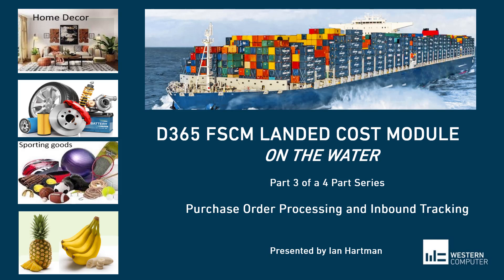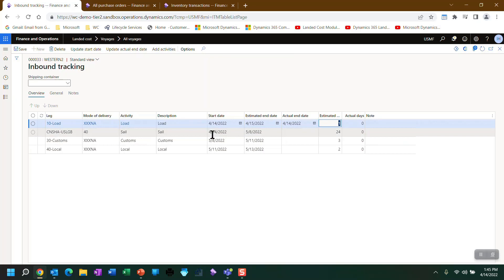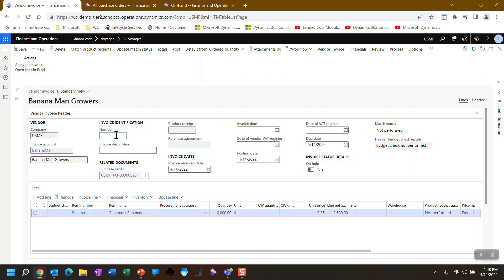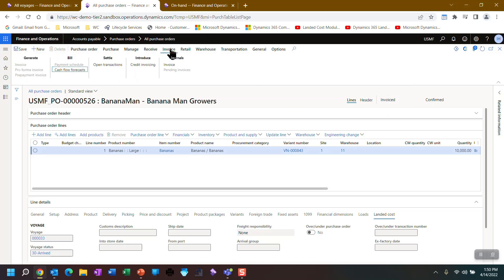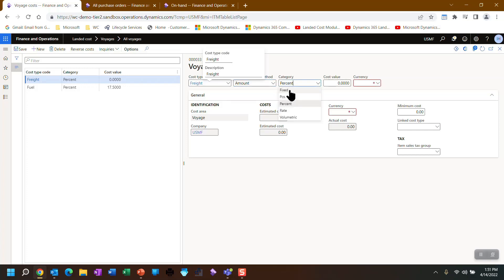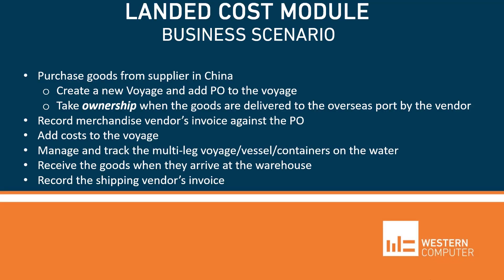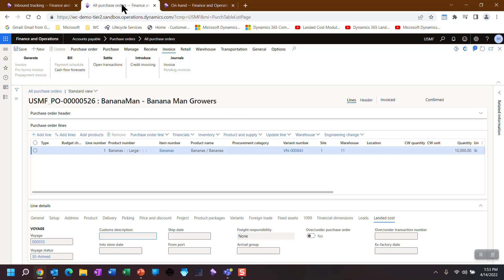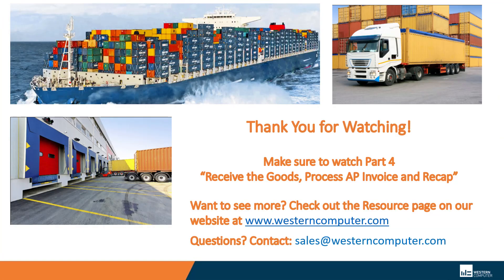D365 FSCM Landed Cost Module Part 3: Purchase Order Processing and Inbound Tracking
Solution Architect Ian Hartman demonstrates how easy it is to record merchandise vendor invoices against purchase orders and how to add costs to the voyage. This video is part 3 of a 4 part video series.